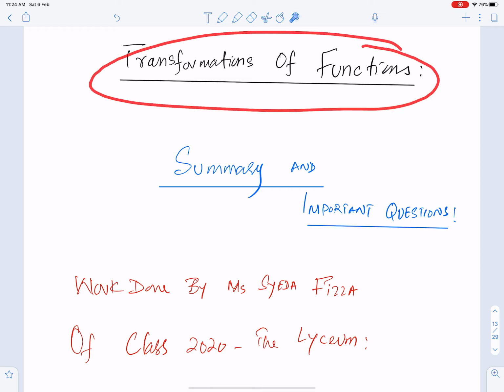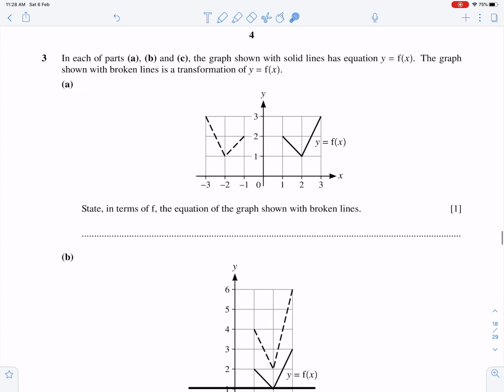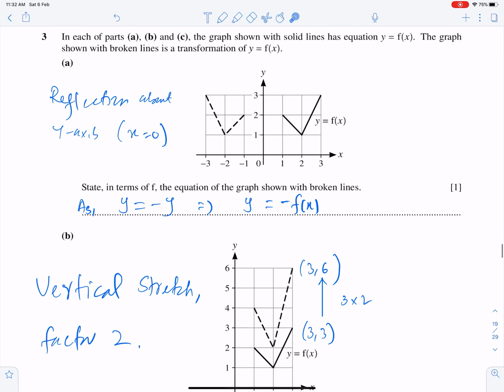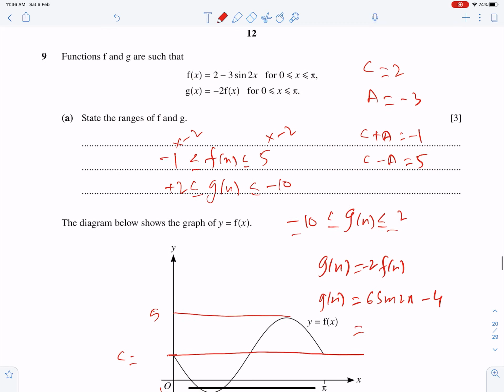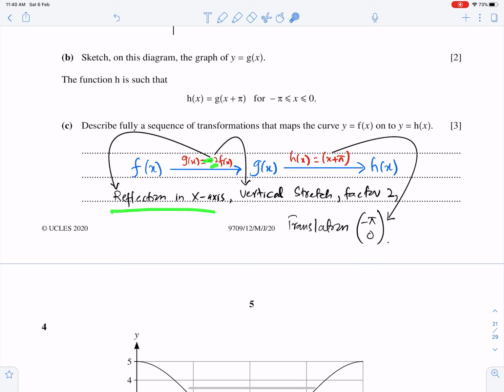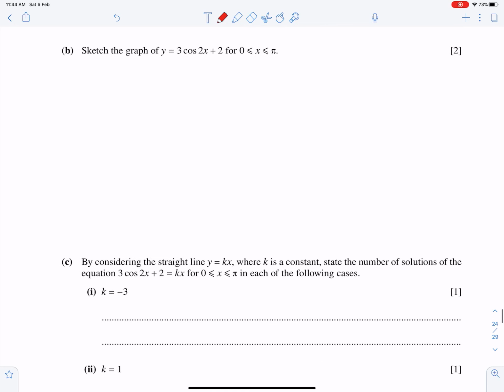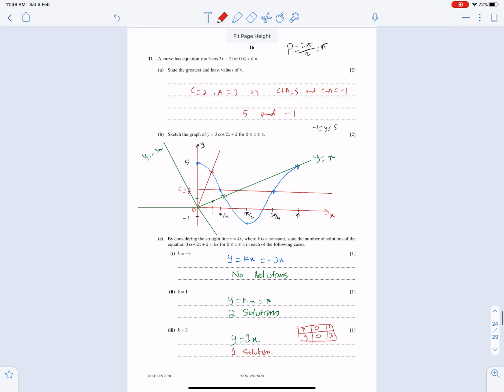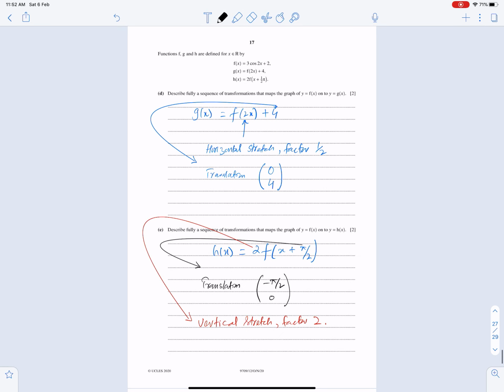A1 Math P1: Transformations of function’s Important Questions.